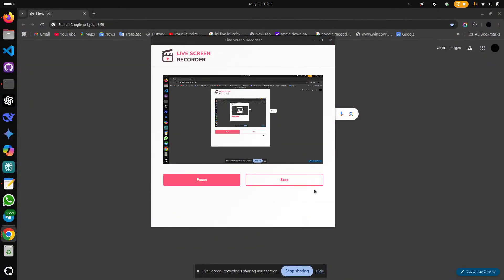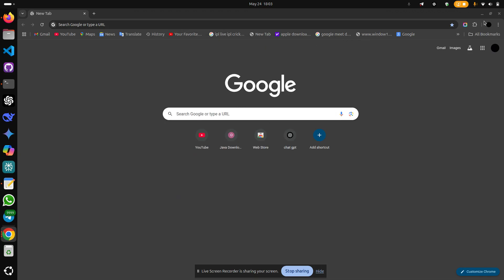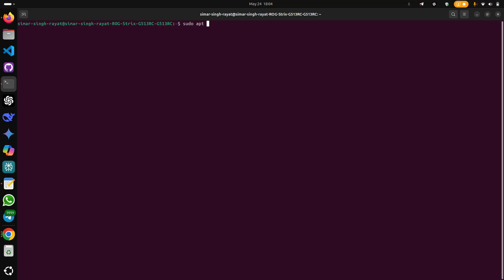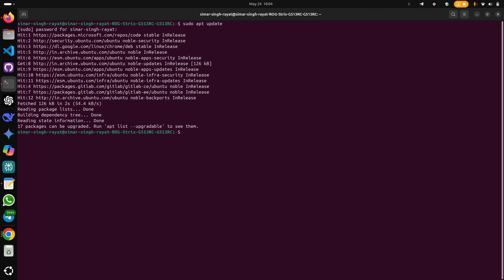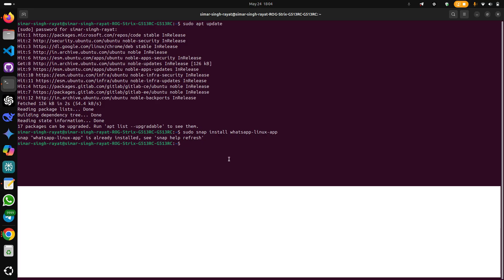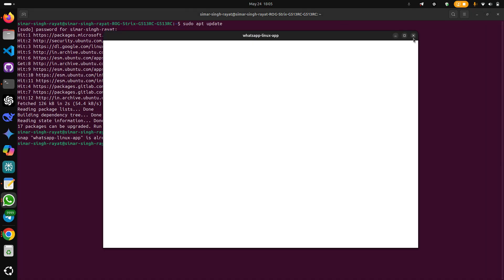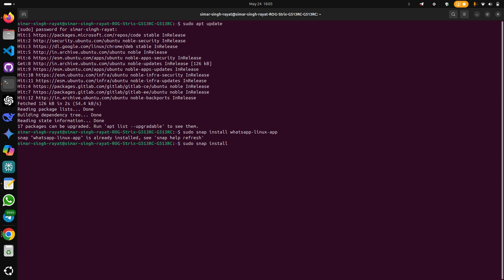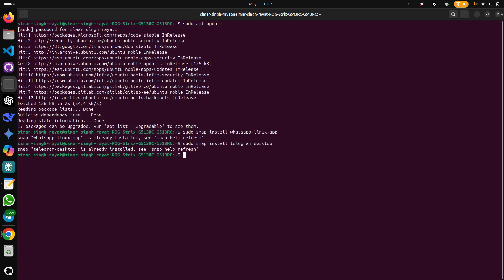How to Install WhatsApp & Telegram on Linux (Ubuntu/Kali) | Step-by-Step Tutorial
🚀 Want to run WhatsApp and Telegram natively on your Linux system? Whether you're using Ubuntu, Kali, or any Debian-based distro, this step-by-step guide will walk you through everything you need!
📋 What You'll Learn:
✅ How to install WhatsApp & Telegram on Linux
✅ Best practices for messaging apps on Linux
✅ Bonus tips for smooth integration

🖥️ Supported Distros:

Ubuntu

Kali Linux

Debian-based distros